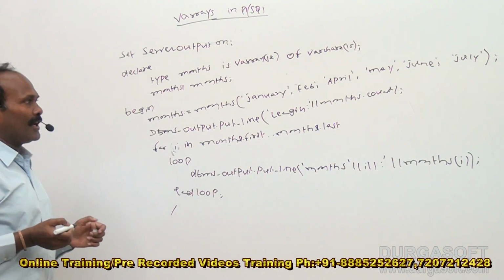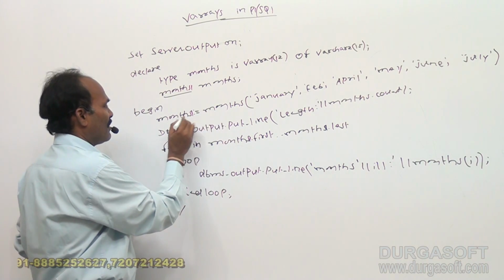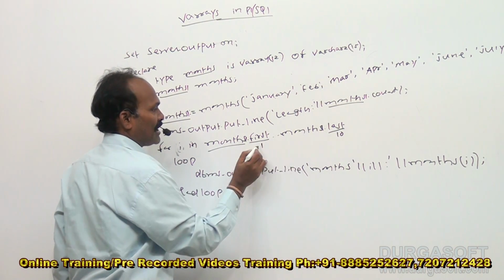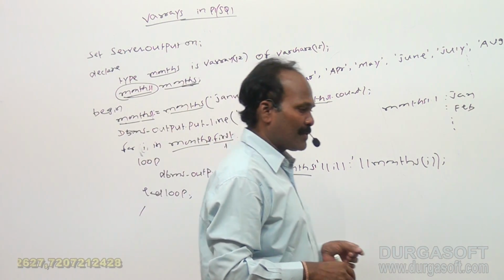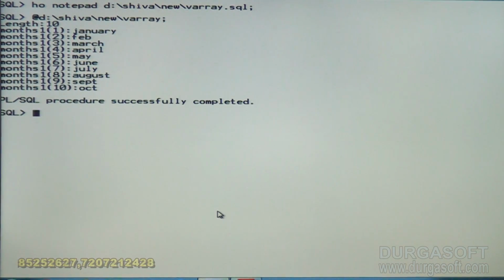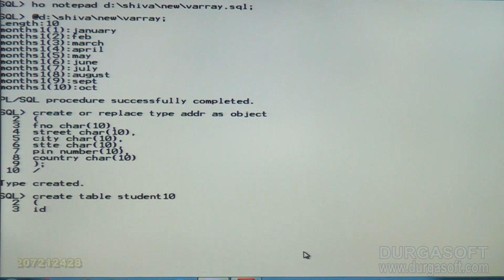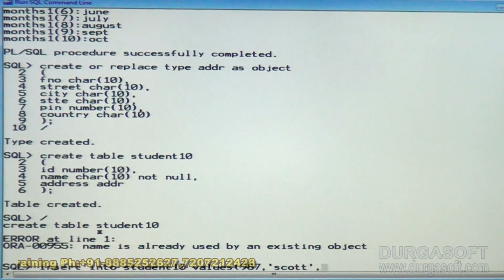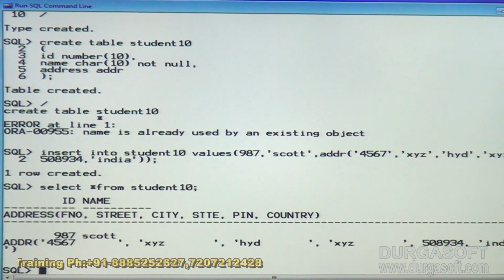Oracle || Varrays in PL/SQL by Siva